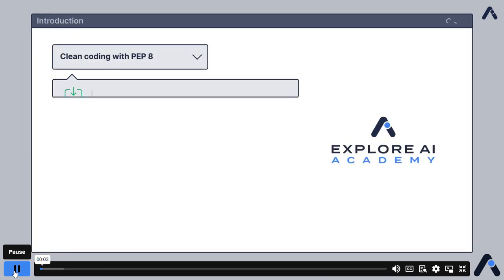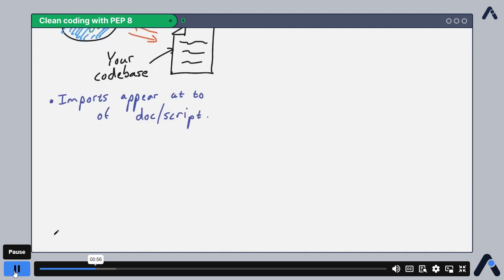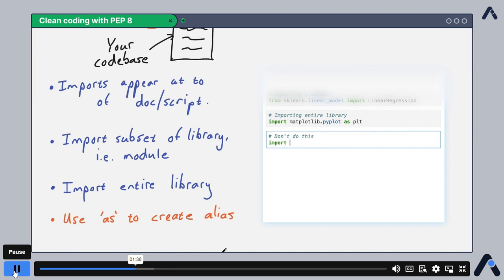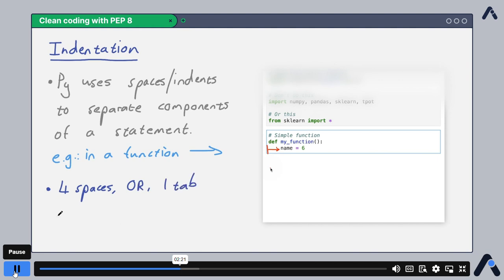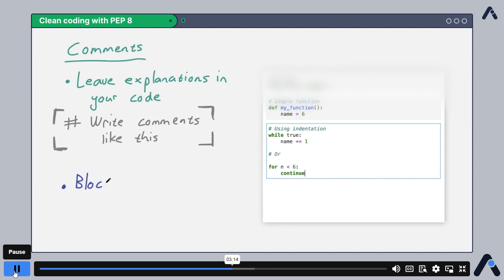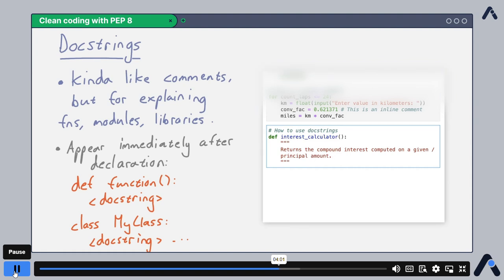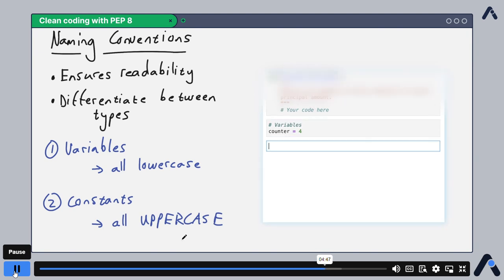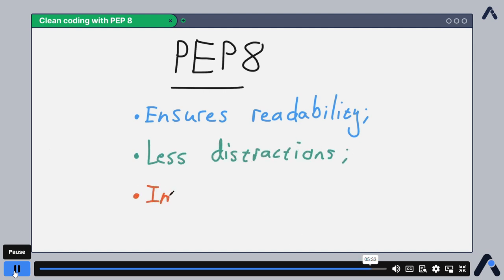11.2 Clean Coding with PEP8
PEP8